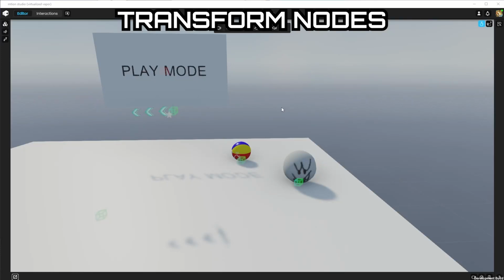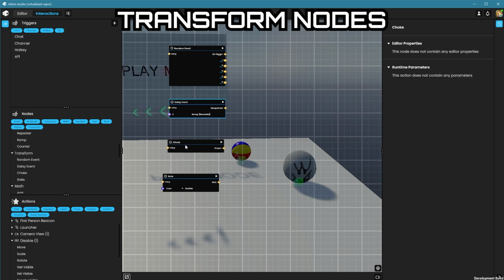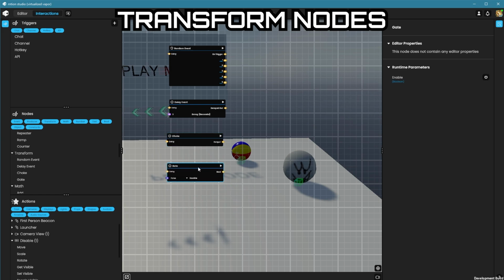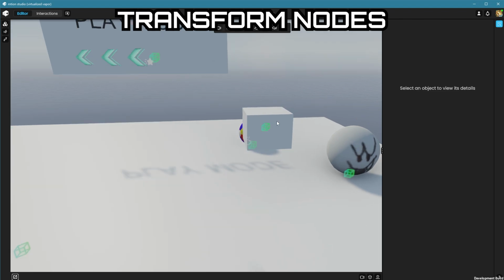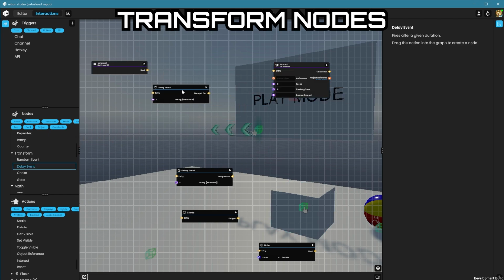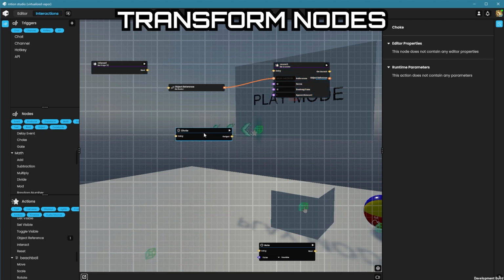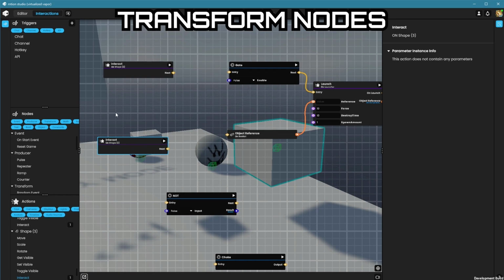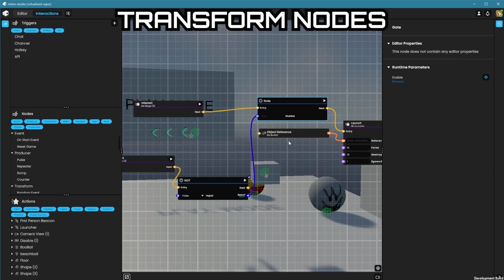TRANSFORM NODES | mtion Play Test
Join the Play Test Waitlist here:
mtion.xyz/waitlist